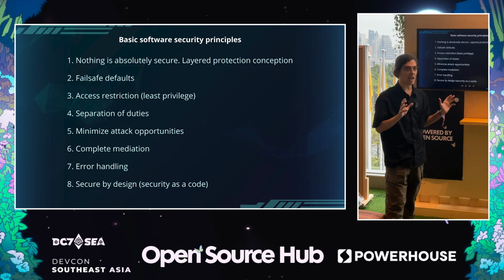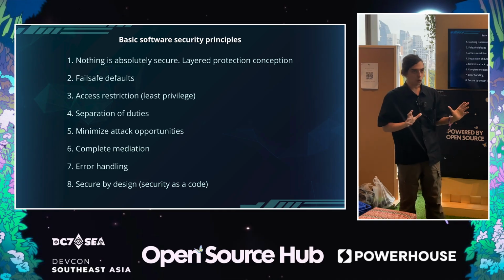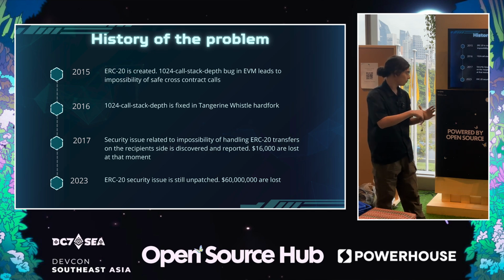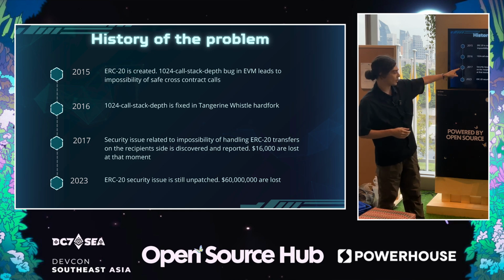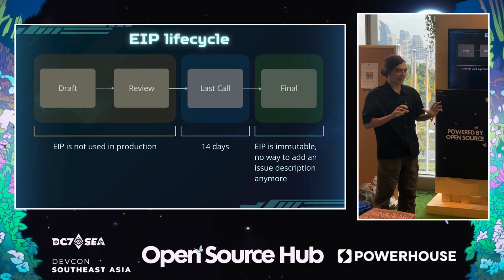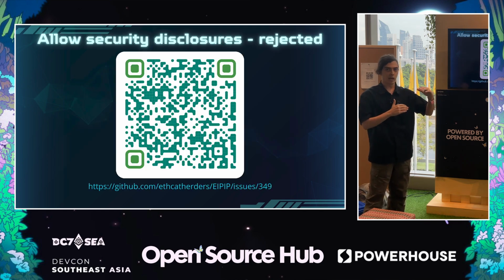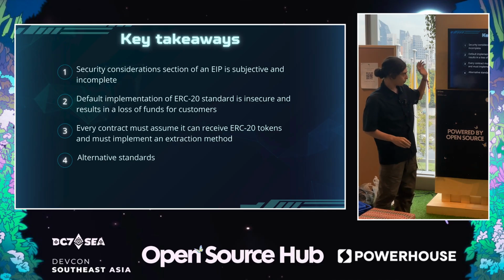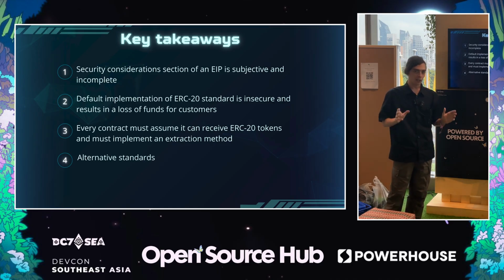The Security Issues in ERC20 standard and the EIP process on Ethereum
Security Researcher Dexaryan gives a talk at the Open Source Hub at Devcon SEA on issues with the ERC20 standard